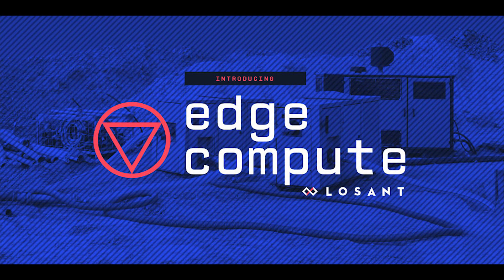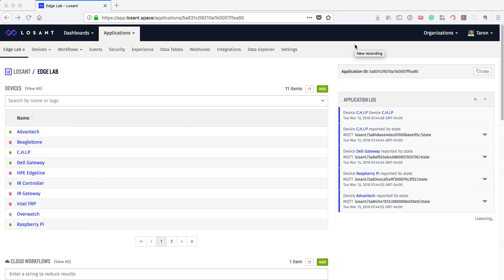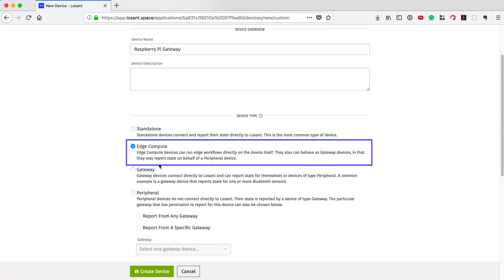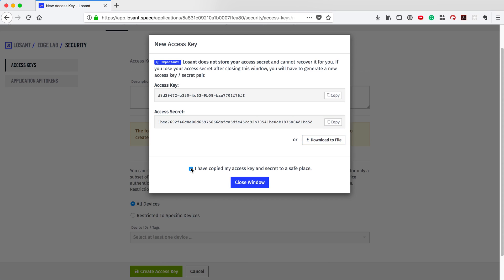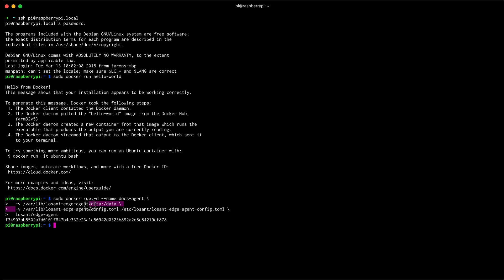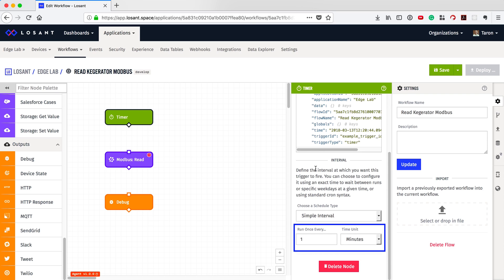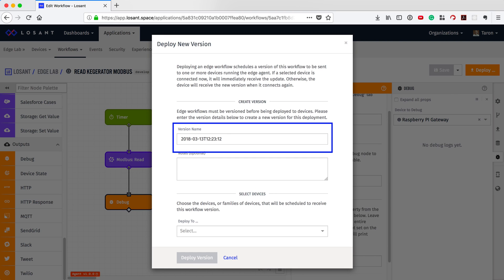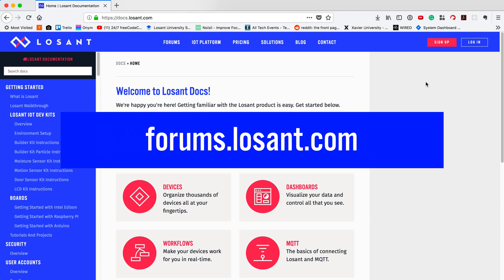Losant Edge Compute Walkthrough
With the introduction of Losant Edge Compute, we've eliminated the gap in technology that exists between the sensor and the cloud to provide a seamless way to deploy intelligence to your edge devices.